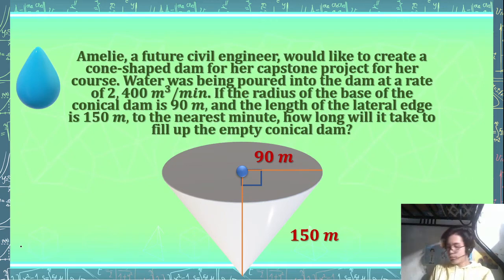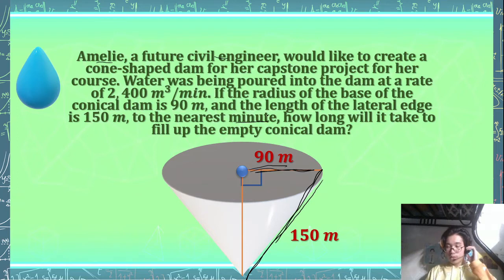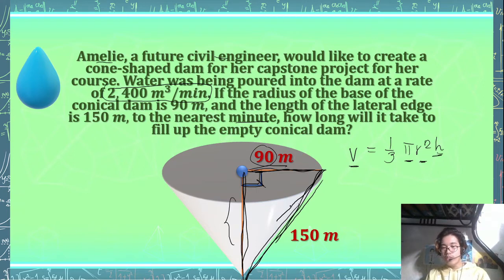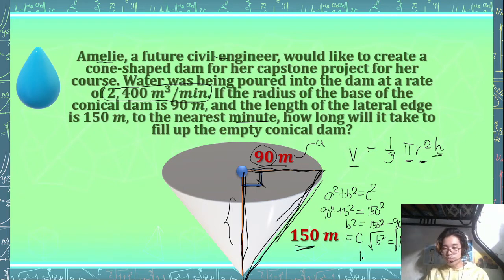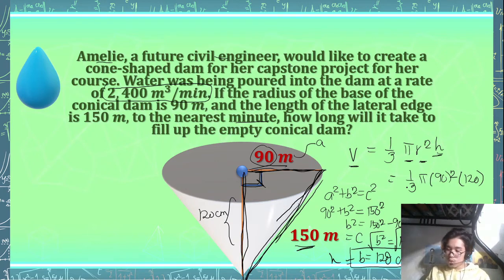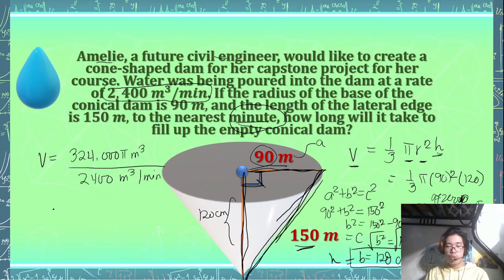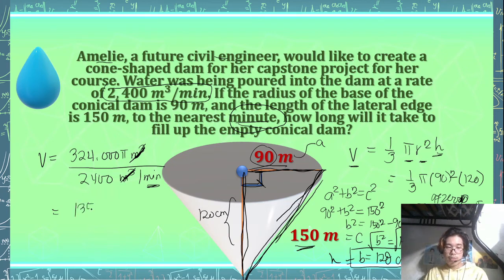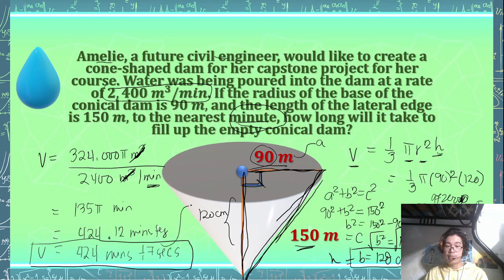GeomSolver 8.3 Conical Dam and Rate Problem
Geometry
Grade 8, MSHSS
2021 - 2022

Created using: FIlmora X